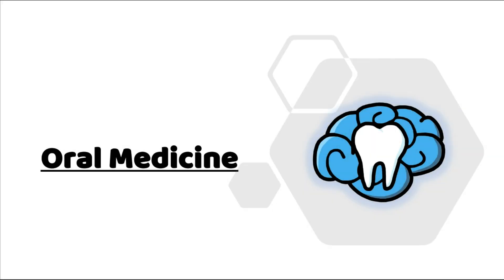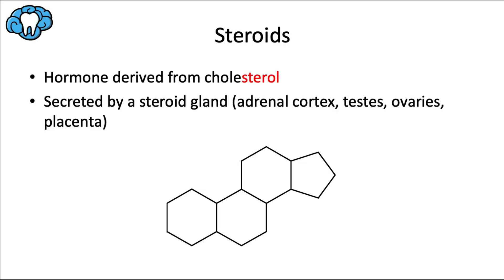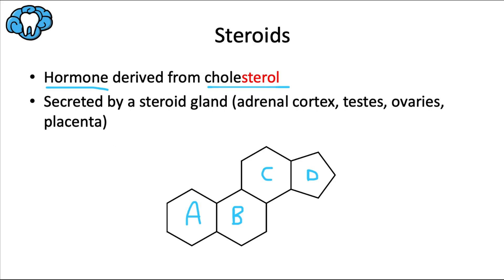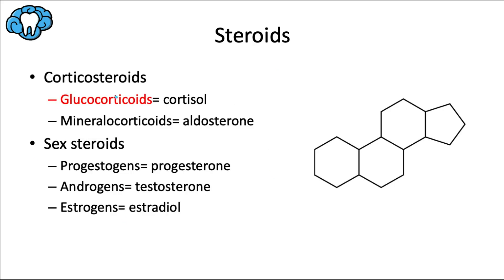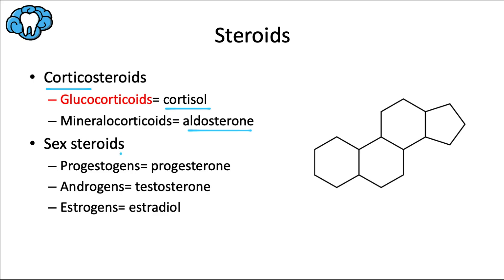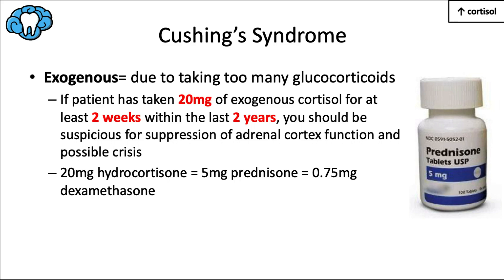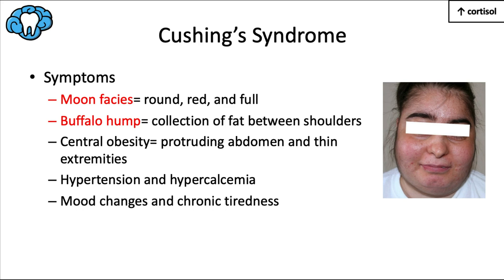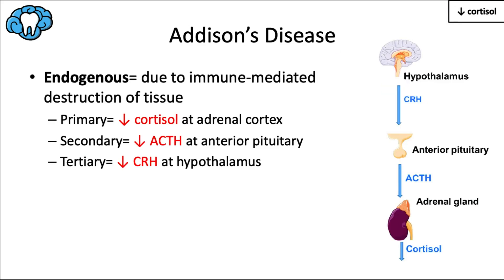Oral Medicine | Steroids & Adrenal Insufficiency | INBDE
In this video, we discuss the different categories of steroids, the manifestations of high and low cortisol in Cushing's Syndrome and Addison's Disease, and management of these patients in the dental setting.